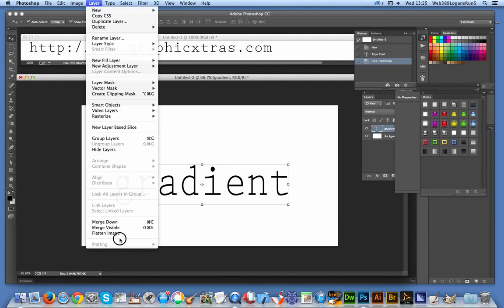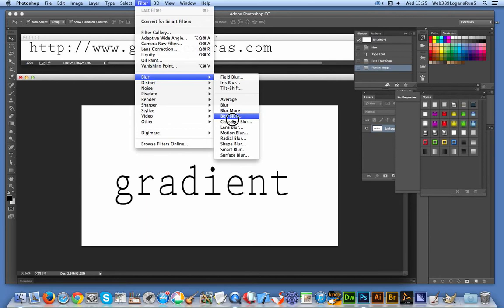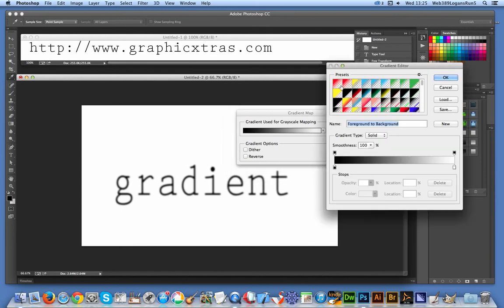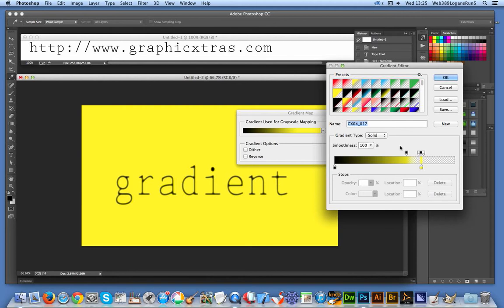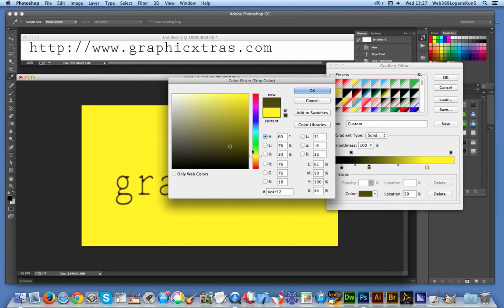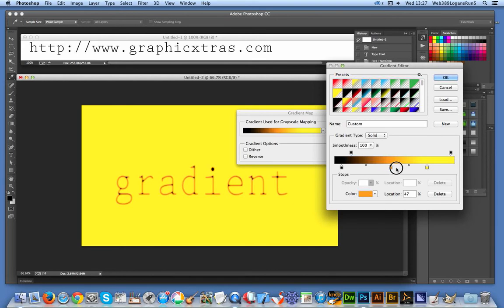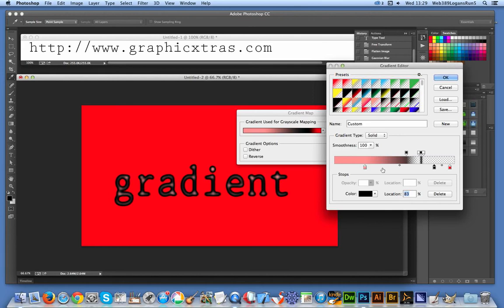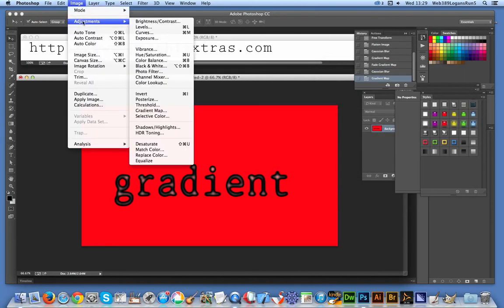Gradient Maps And Text / Type In Photoshop | How To Tutorial | Image Adjustments | Graphicxtras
Tutorial on type effects using gradient maps in Photoshop